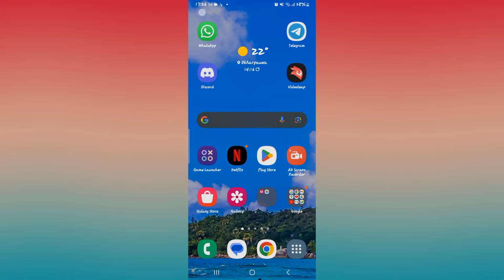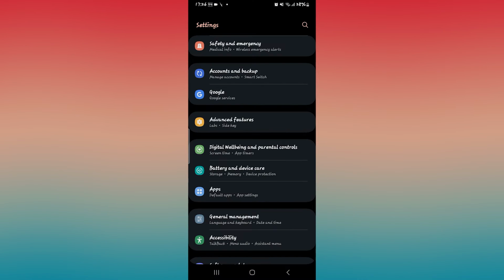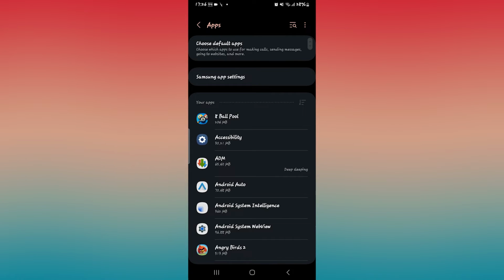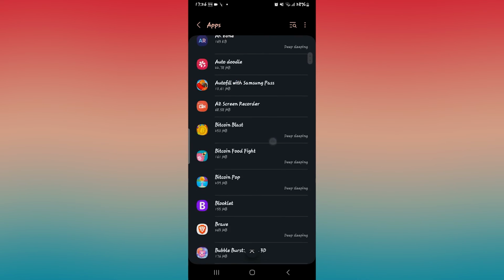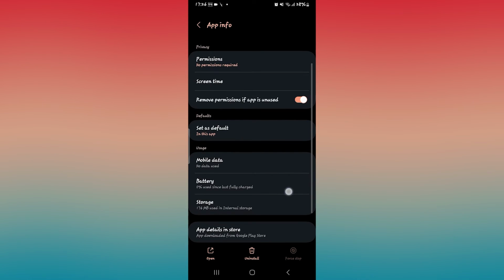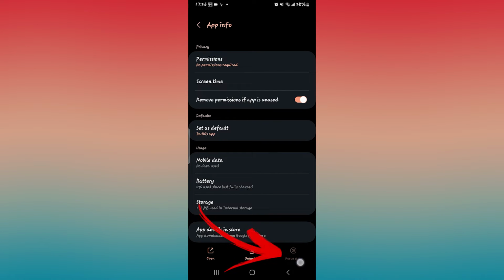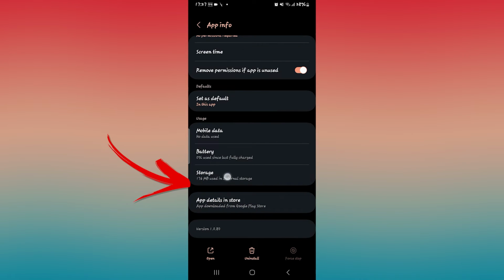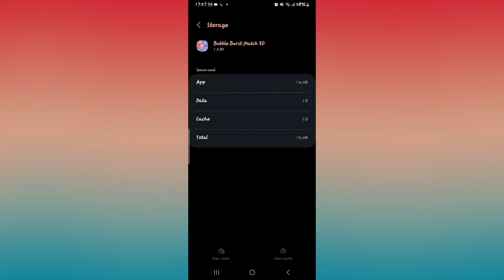How to Delete Your Bubble Buzz Account Permanently 2023?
Learn how to delete your Bubble Buzz account and ensure the security of your personal information. Whether you're moving on from the platform or simply want to close your account, this tutorial will guide you through the account deletion process step by step. Join us to securely bid farewell to your Bubble Buzz account.